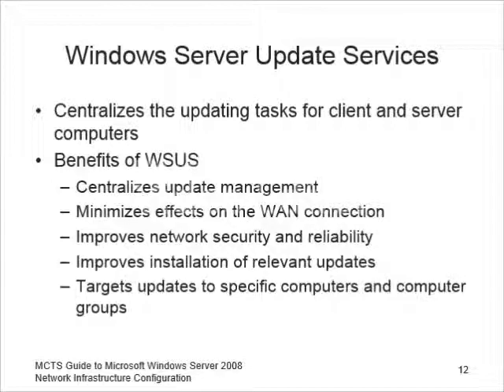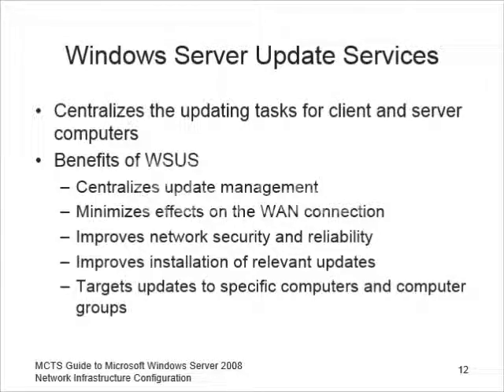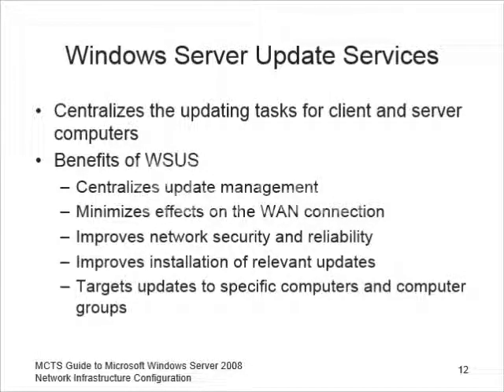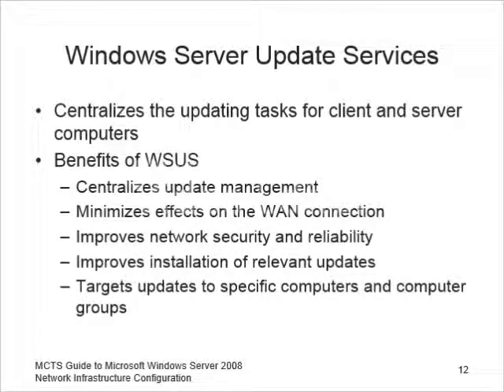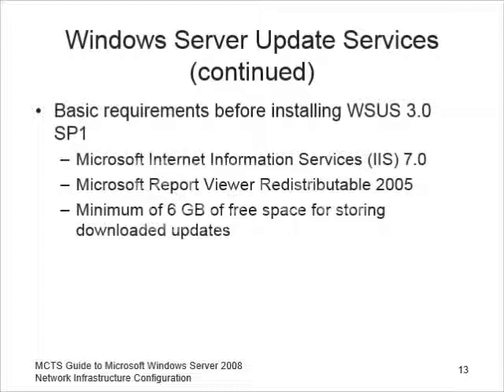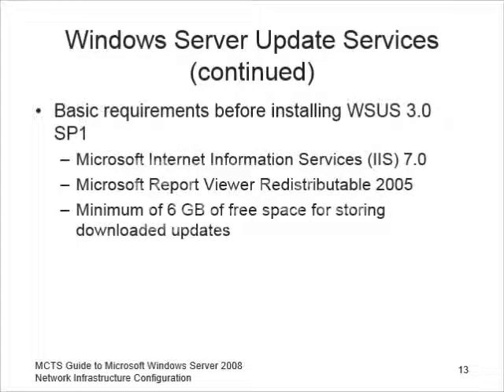Managing and Monitoring a Windows Server 2008 Network - Part 2